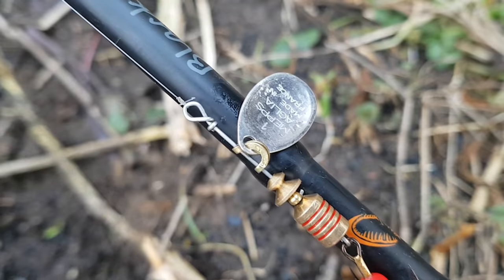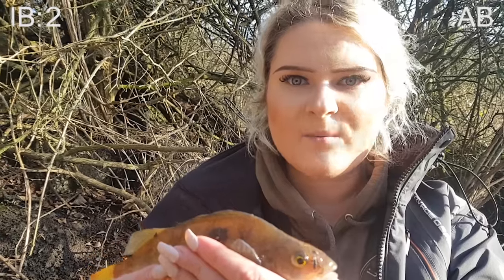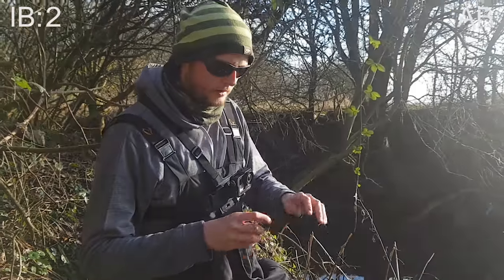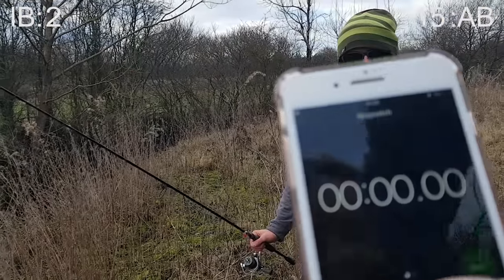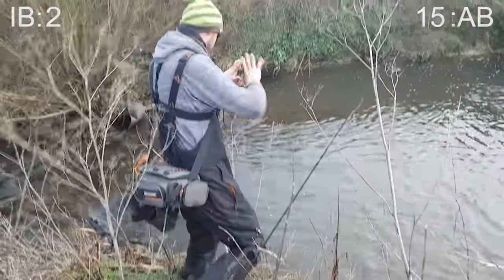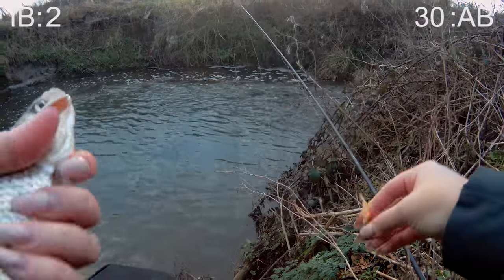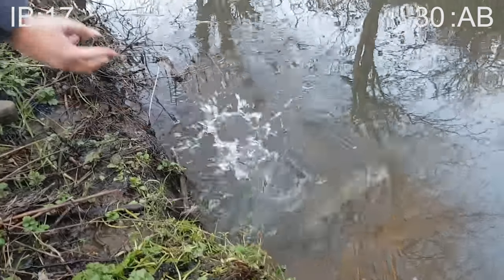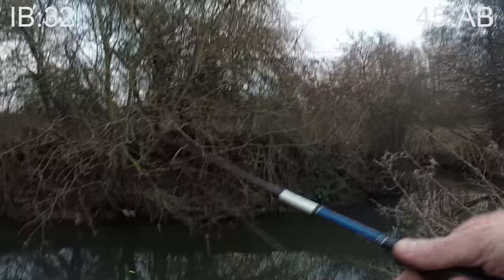Lure Fishing A TINY Creek: Head to Head UK Perch Fishing Challenge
Ieva and Andy go head to head, fishing for perch from a small stream. It doesn't always go to plan though, and they both end up catching the wrong fish in the right way!

Get the lures:

Cannibal Shads
Mepps Aglia Spinner
Rotex Spinner Kit
Abu Droppen Spinner
EcoGear Pocket-In
T-Tail Minnow
3D Fry
4-Play Soft
3D Bleak Real Tail
Spro Ikiru
Lucky John Tioga
Fox Rage Spikey Shad
Reaction Crayfish
3D Roach PaddleTail

We Film With The Following:

Apeman A80
Ieva's Phone
Andys Phone
Main Mic
Lavel Mic

Huge shout out to hooksounds.com for their tracks The Loyalist - Jive & Designer - Background - thanks guys!